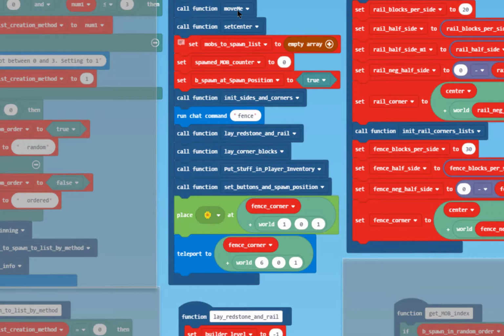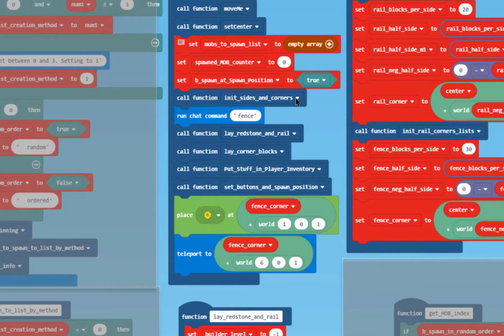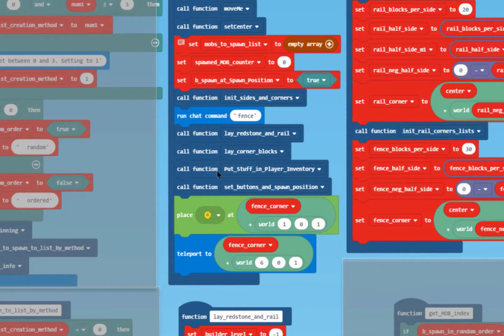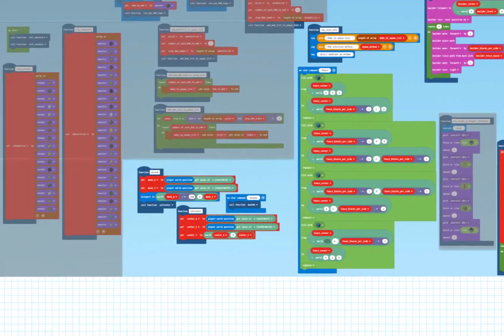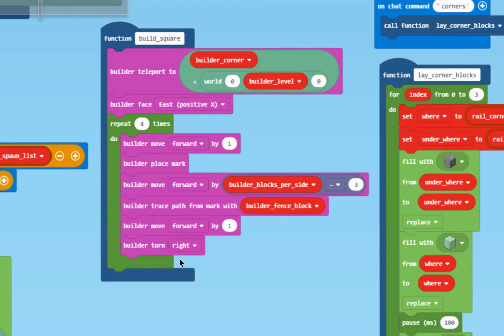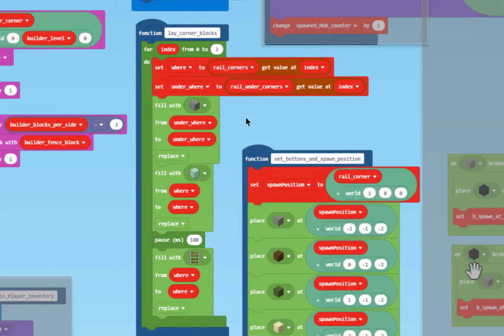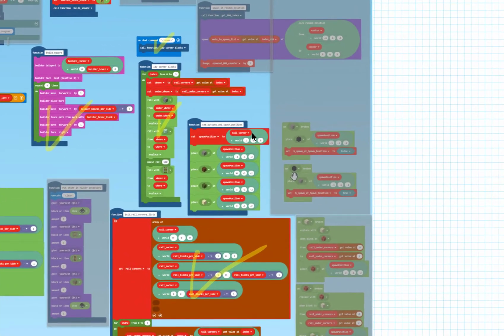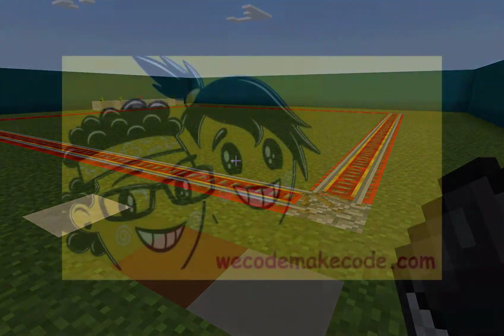Code Part 3 -- Build the Field for Riding the Rail in MakeCode for Minecraft